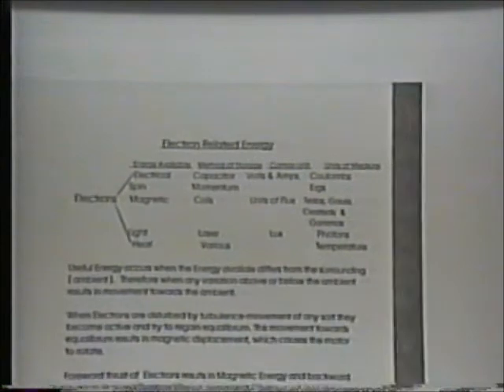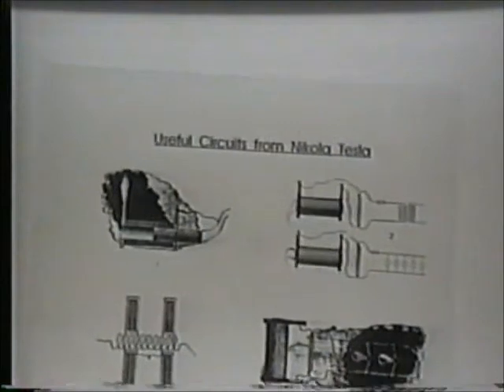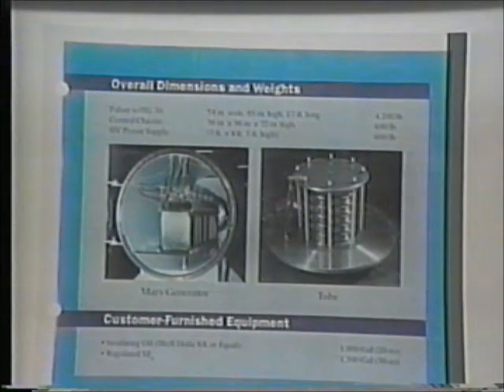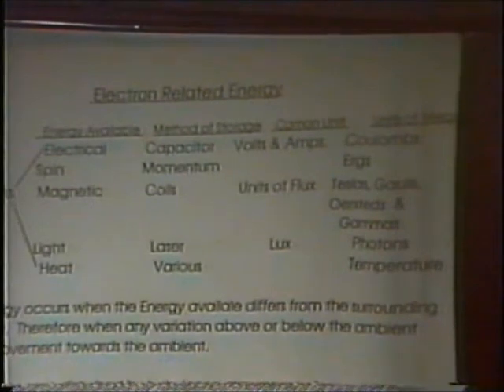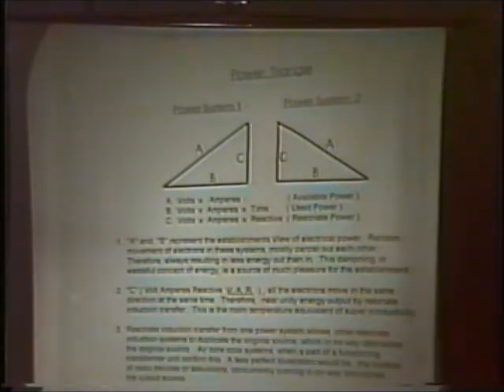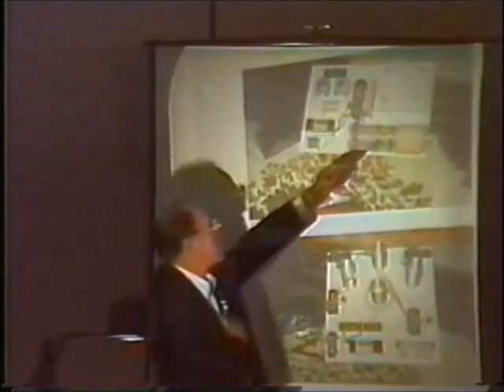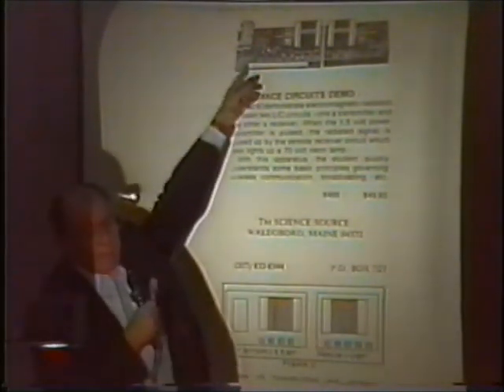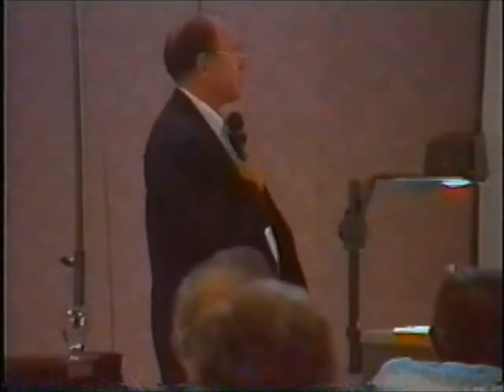2 Don Smith Resonance Energy Crafting Systematic Index 1995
Don Smith Resonance Energy Crafting Systematic Index Book and and Course. This is the second video in this series on the Don Smith project I am working on to produce a comprehensive publication and Index of his public teaching from books, handouts, and videos from the 1990's to mid 2000's. This will go together with a progressive course on the subject which includes private forums. There is about 170 letter size pages worth of Don Smith original material that I have processed, so the book will be around 450 pages by the time the introduction, index, bibliography and formulation of his theory and process is added. This is like 900 regular book size pages of material.
is the beginning point in this research even as Don Smith personally started out with that and recommended that for people to start out with.
The rest of the videos that follow are the Don Smith videos from 1994 to 2006 in order. The subject index will correspond to time stamp of each of these videos.